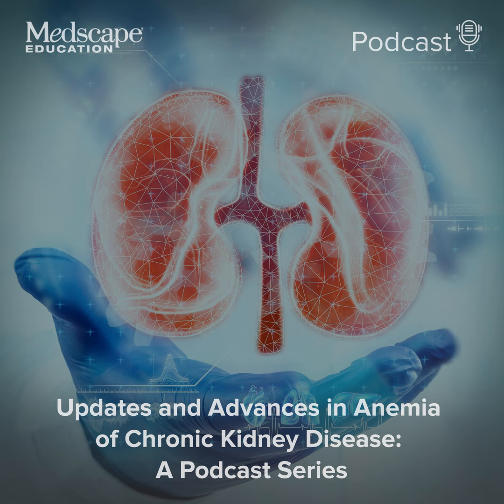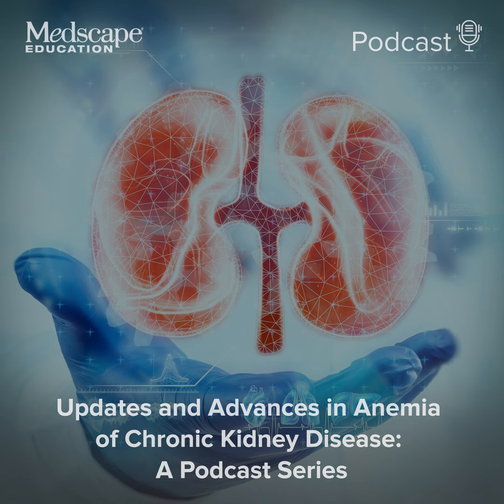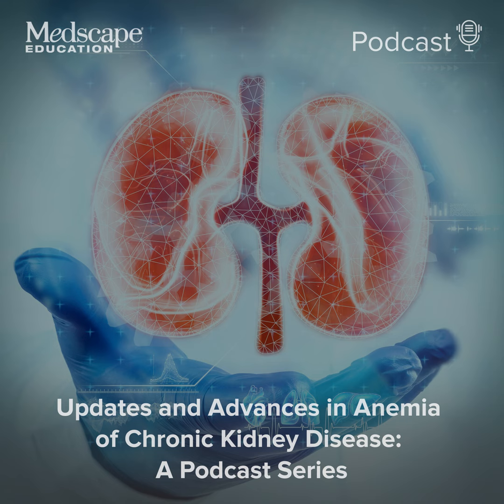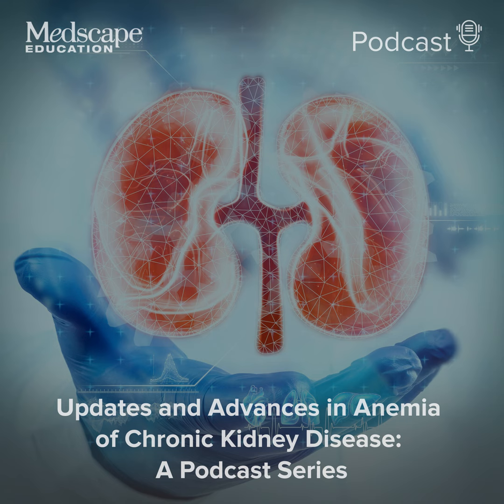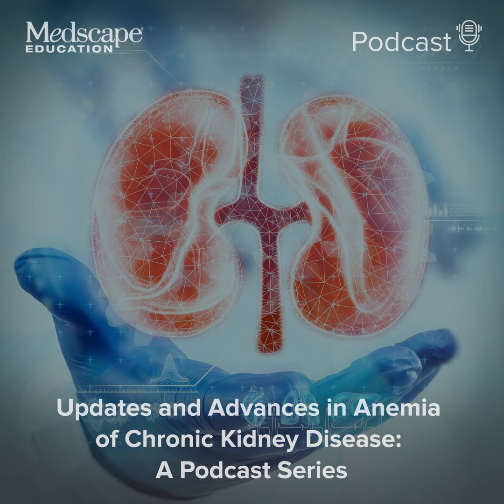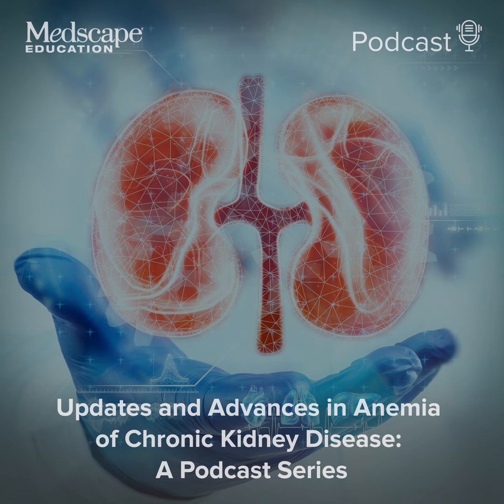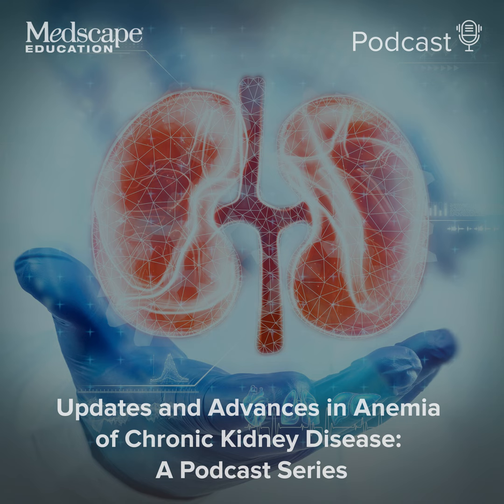All for One in CKD Anemia Care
Which specialists should be on your team in order to effectively manage anemia in patients with chronic kidney disease (CKD)?   Credit available for this activity expires: 3/9/2024 Earn Credit / Learning Objectives & Disclosures